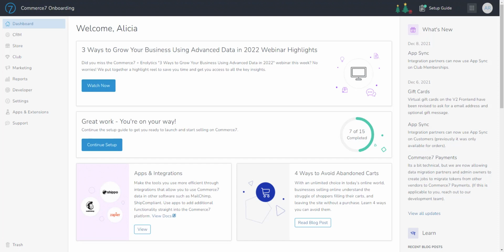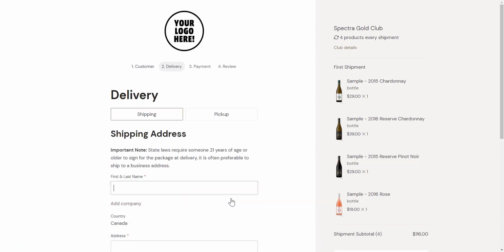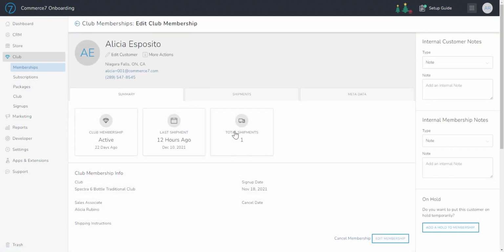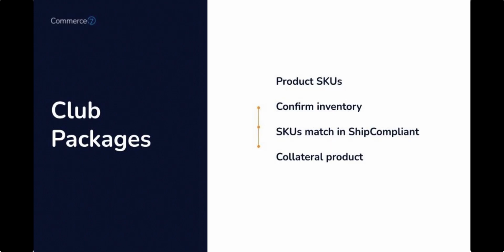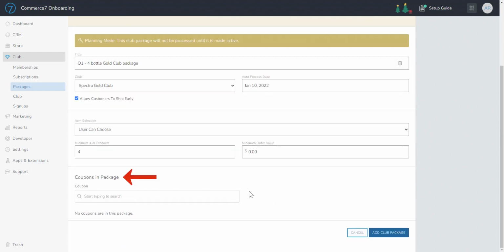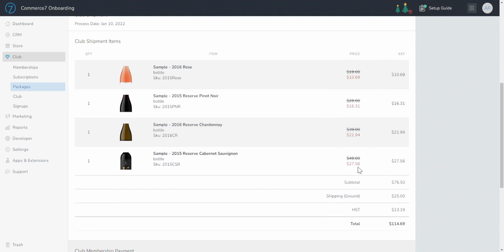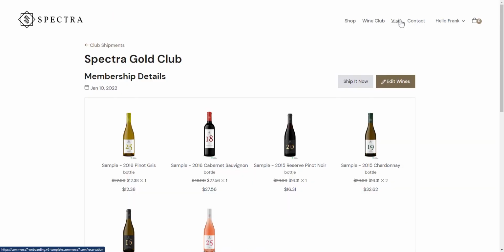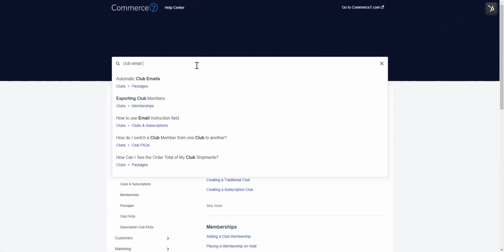How to Set Up Traditional Clubs || Commerce7